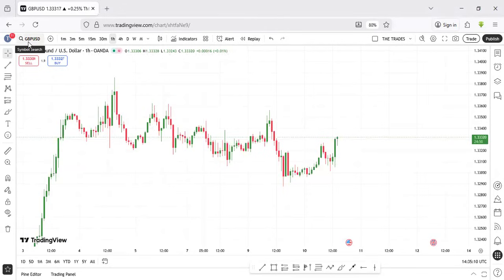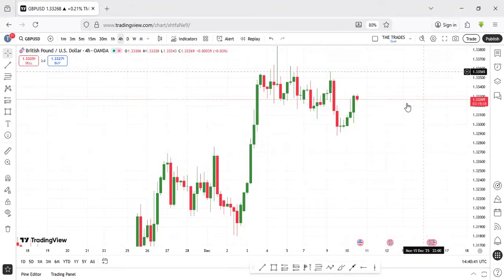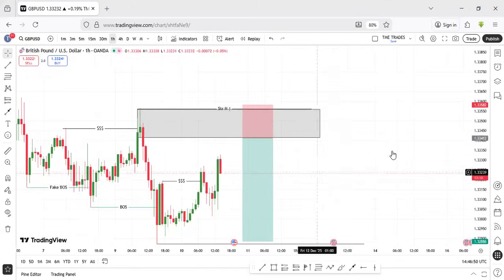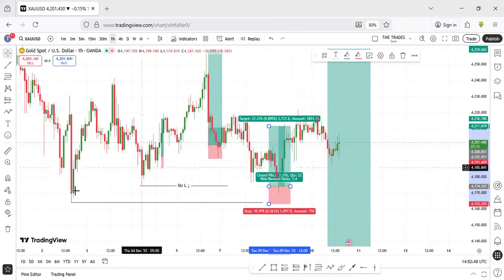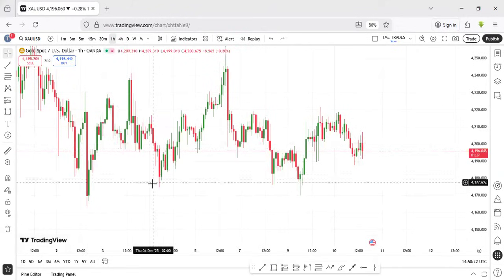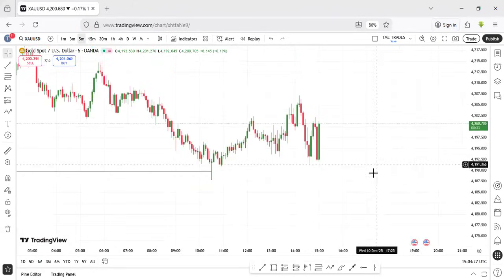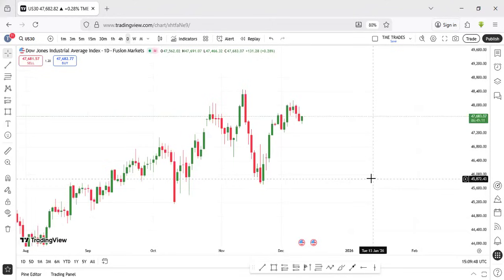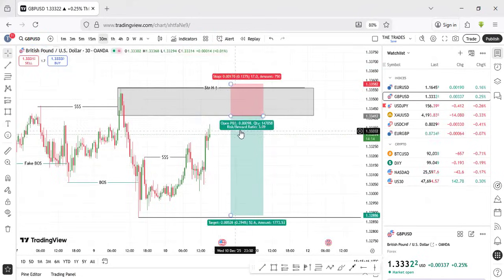Top Down Analysis | Gold(XAUUSD) | GBPUSD | EURUSD | USDCHF | US30 MARKET STRUCTURE | 30th Nov 2025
In this Midweek market forecast and breakdown, I shared my full top-down analysis and trading bias across major FX currency pairs including GBPUSD, EURUSD, USDCHF, XAUUSD (Gold), US30.
We’ll examine market structure, institutional order blocks, key support and resistance zones, Order block, order flow and map out high-probability trading scenarios for the remaining days of the week.

In this video, you’ll learn:

XAUUSD (Gold): Weekly trend outlook, key levels, and potential reaction zones

GBPUSD: Current weekly bias and structure shift points

EURUSD: Trend direction, liquidity zones, and confirmation levels

USDJPY: Continuation trend bias and possible expansion targets

USDCHF: Midweek trend  continuation and possible expansion targets

High-value levels to watch across all pairs

Potential breakout, retracement, and reversal setups

Practical trading insights to help you refine your directional bias and improve weekly preparation

If you're a trader seeking clear, structured, and actionable analysis, this weekly outlook gives you the roadmap you need.